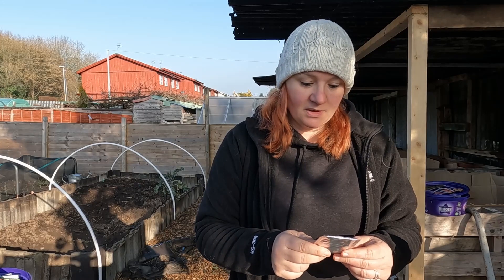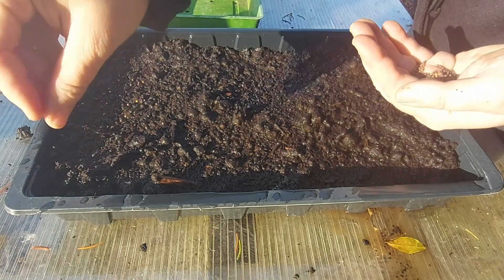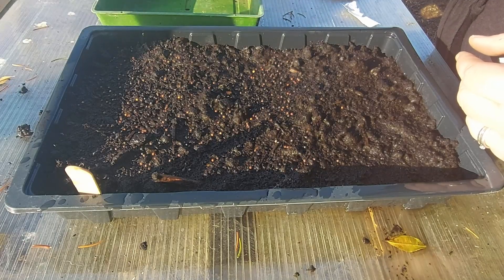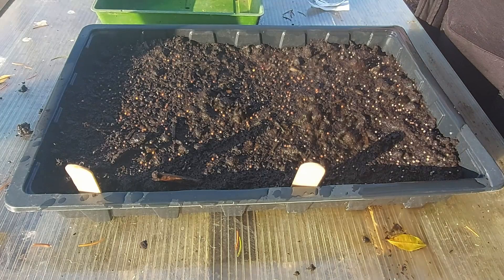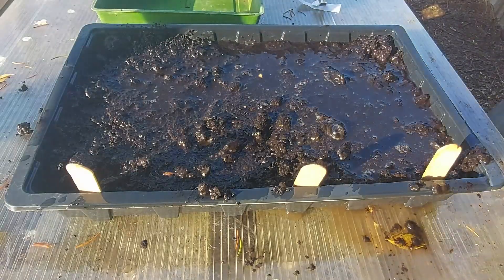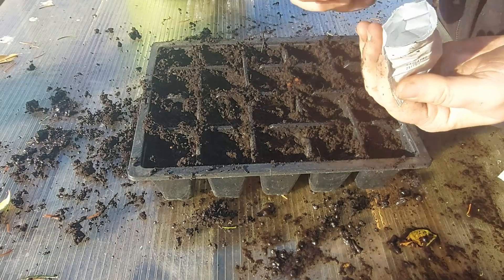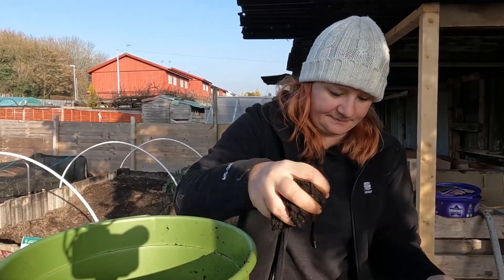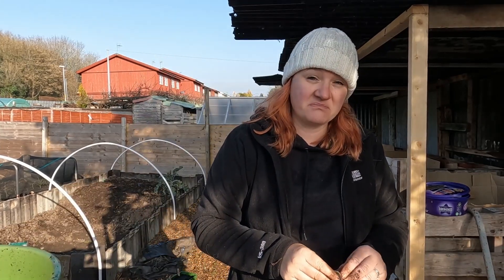Brassica Sowing On Our UK Allotment In Febuary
Its that time of year that Brassicas are sowed. So many varieties are available. We have chosen several cabbages, Greyhound, Earliest of all and Golden acre to start off with.
Also our cauliflowers and Broccoli (Calabrese) are being sown.
Multi sown to be pricked out as they grow.
Started in the home to germinate then down to the greenhouses for cover.